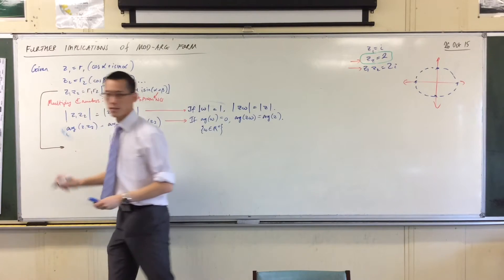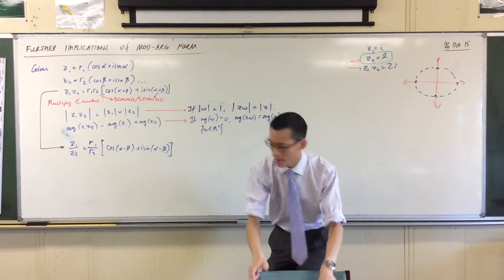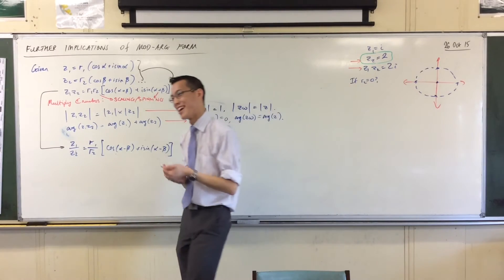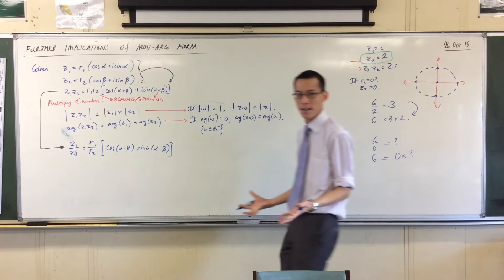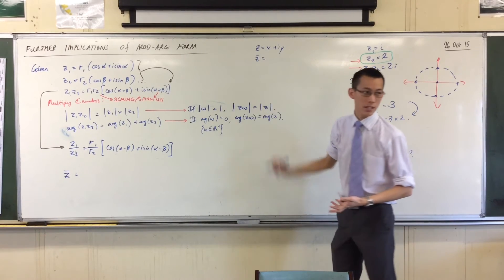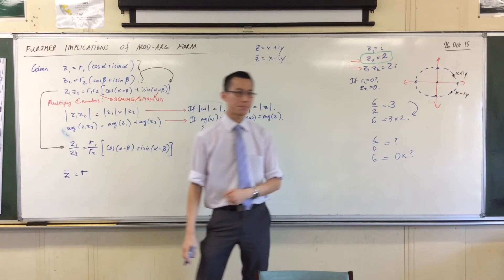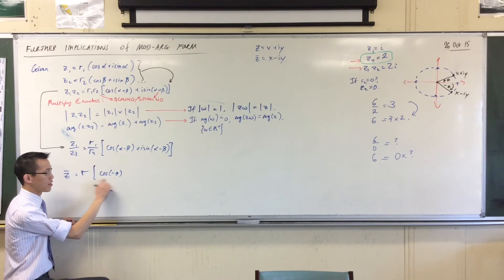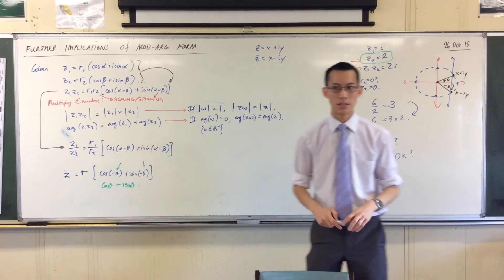Understanding Complex Quotients & Conjugates in Mod-Arg Form